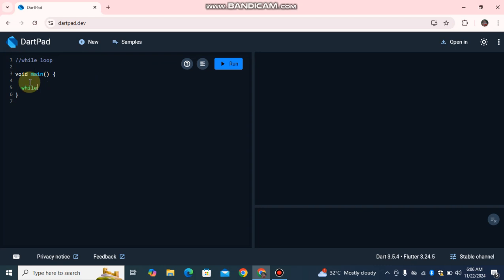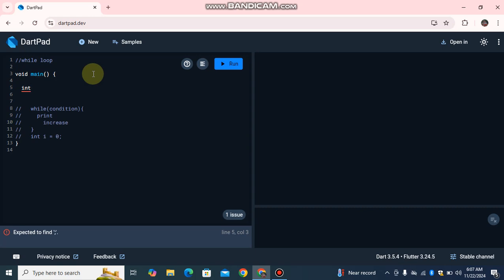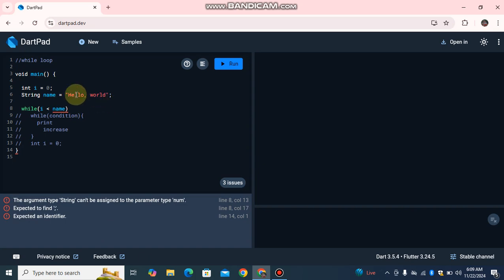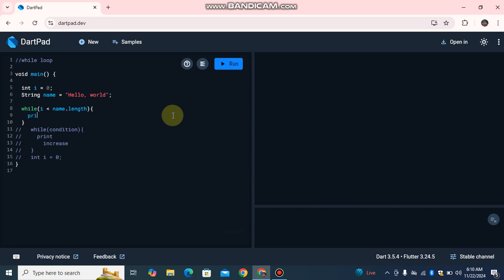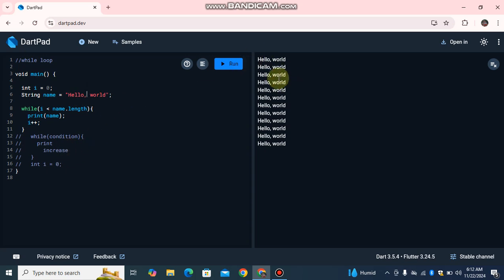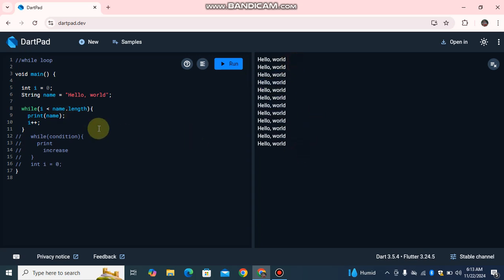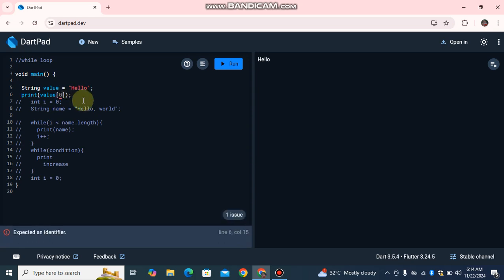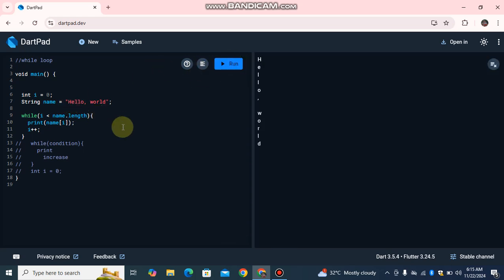18. While loops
Discover the while loop and how it lets you execute code repeatedly until a specific condition is met. Perfect for dynamic and flexible iterations!